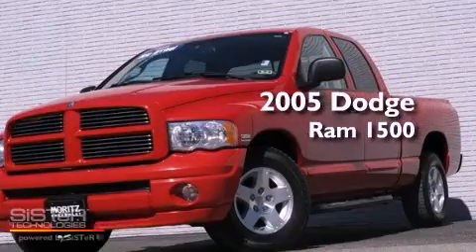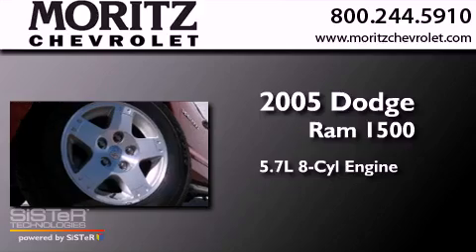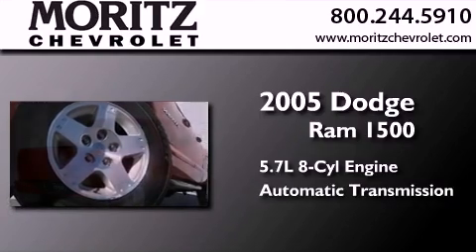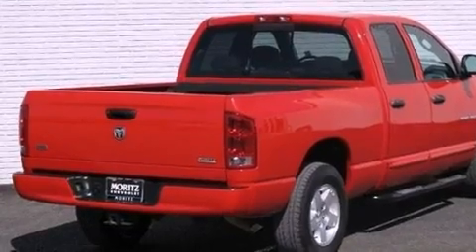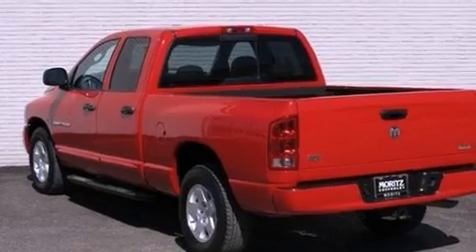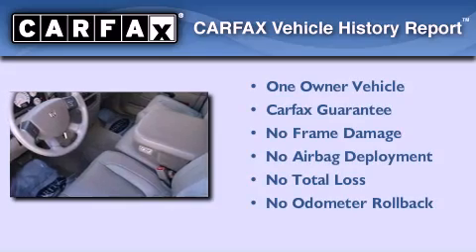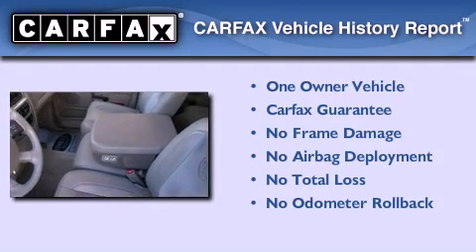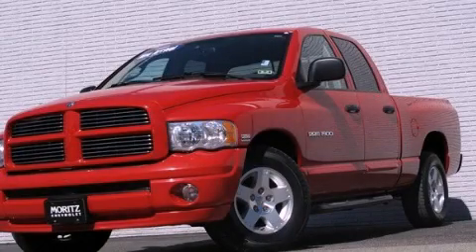2005 Dodge Ram 1500 Arlington TX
Year : 2005
 Make : Dodge
 Model : Ram 1500
 Engine : Gas V8 5.7L/350
 Trans . : Automatic
 Exterior : Red
 Miles : 96,539

 Stock : H327897A